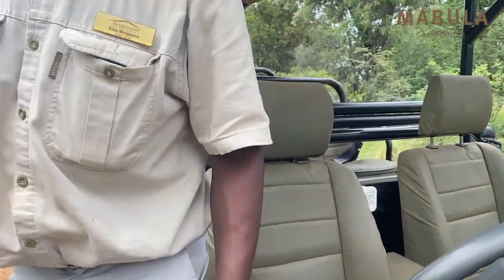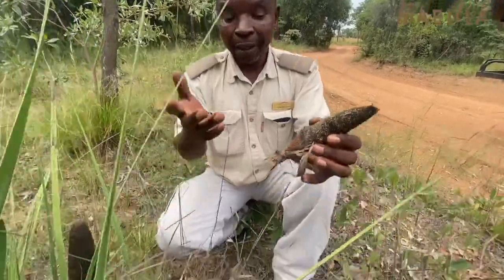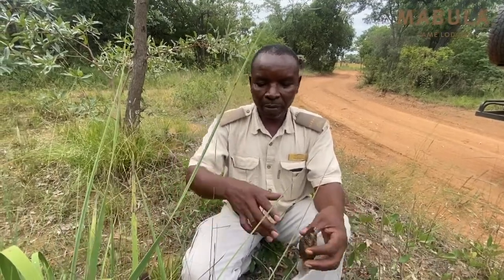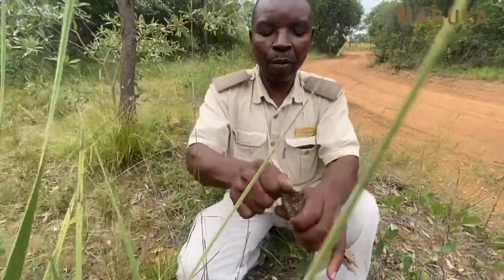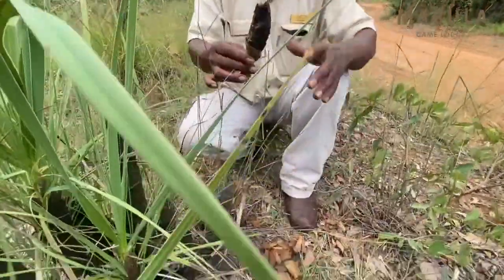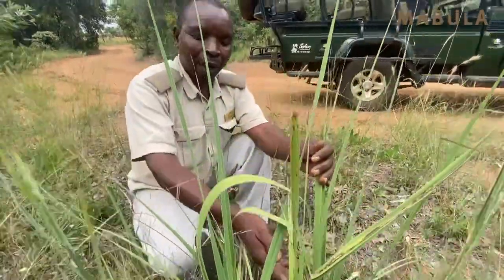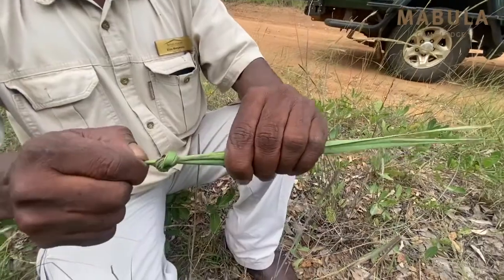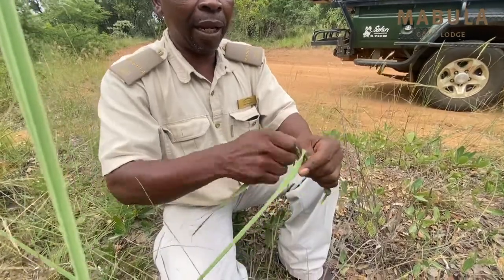Weaving a rope from monkey tail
Go Follow!